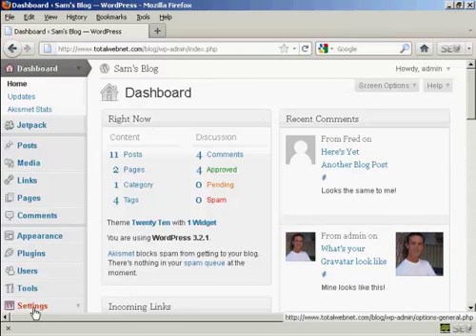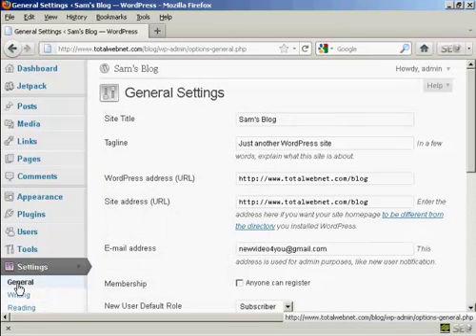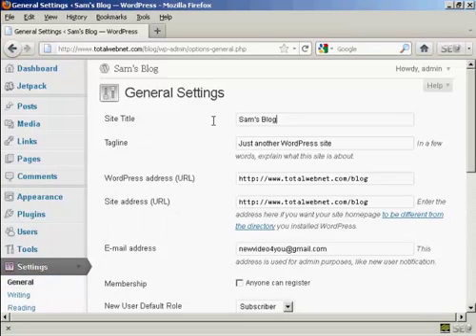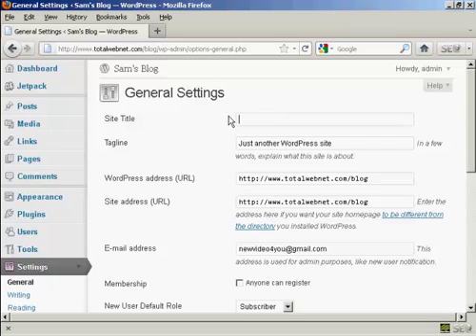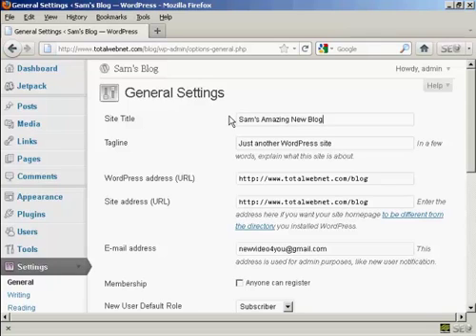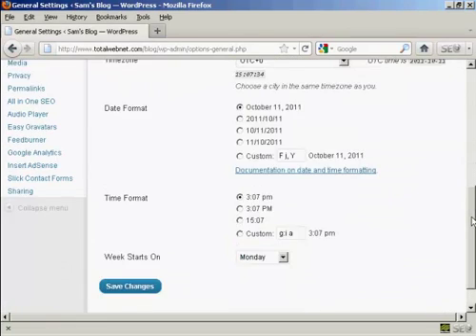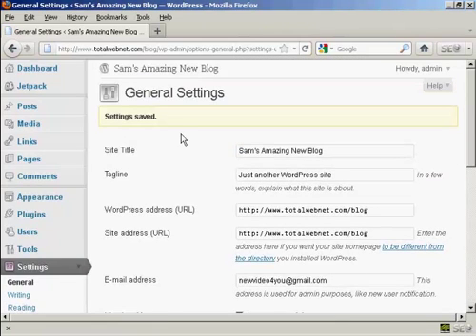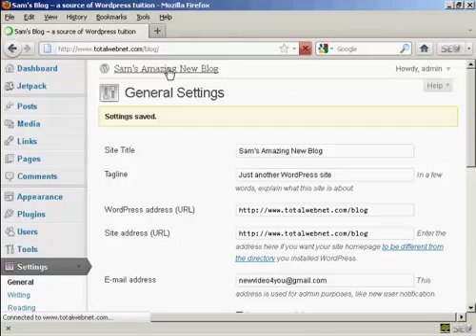How to Change The Blog Title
Learn How to Change The Blog Title